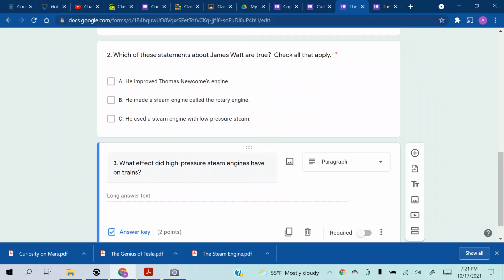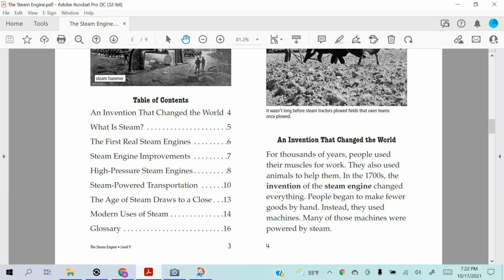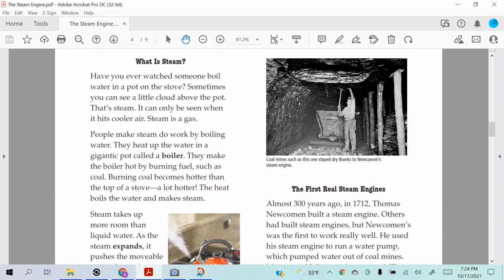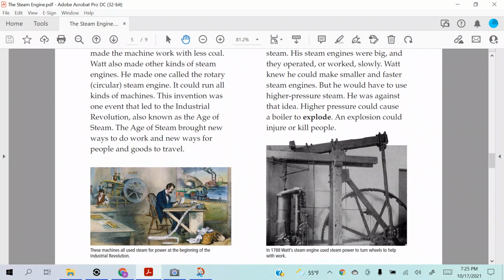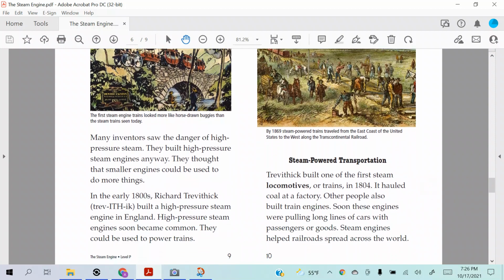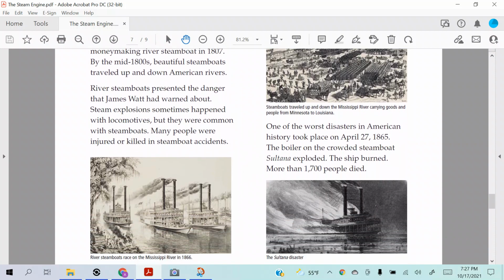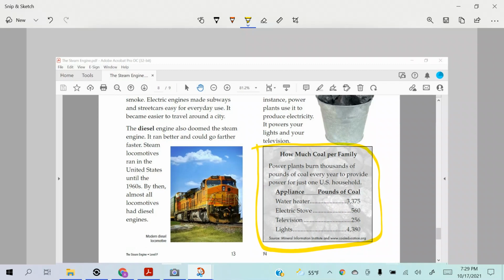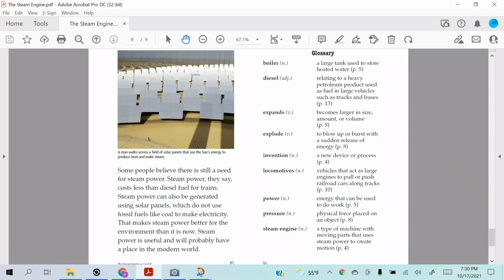The Steam Engine